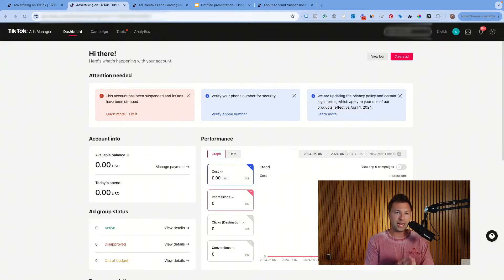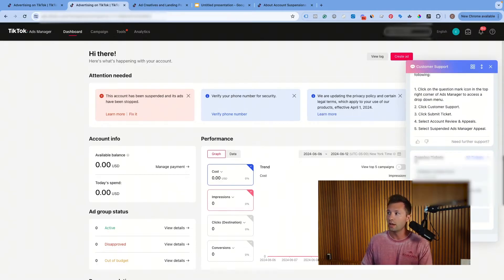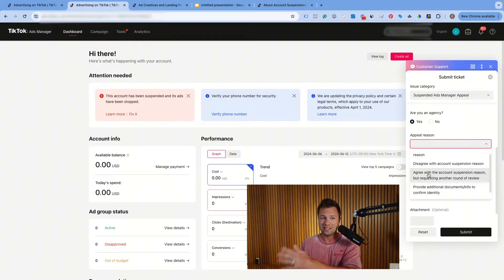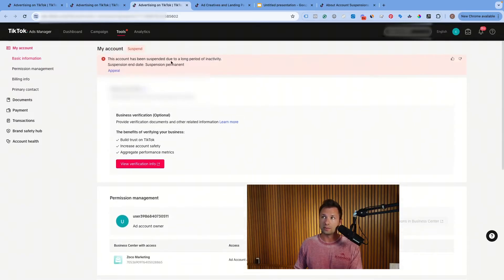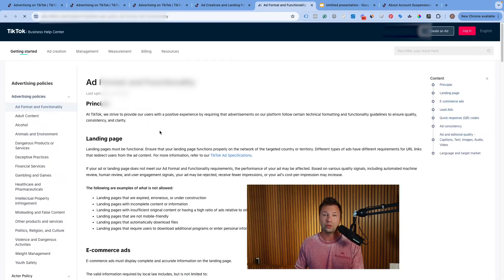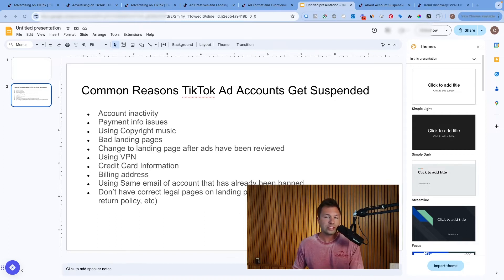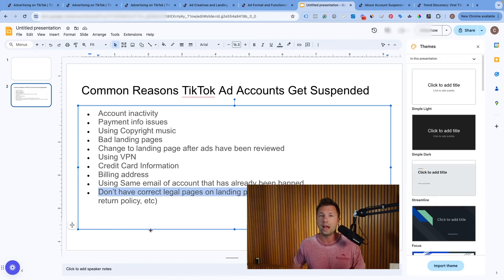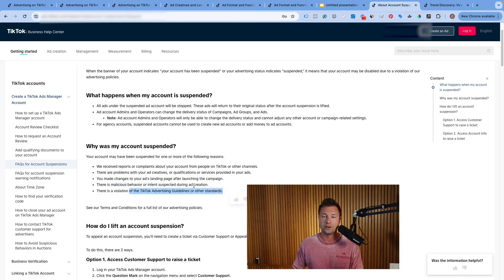How to Get Your TikTok Ads Account Unsuspended: Step-by-Step Guide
In this video I walk through two different ways to get your Tiktok ads account  Unsuspended and common reason Tiktok Ads accounts get suspended in the first place.

👉 See How to Claim a $500 A Credit When You Sign Up for New Tiktok Ads Account (Limited Time)

*Time Stamps*